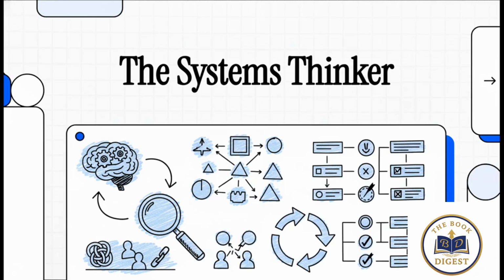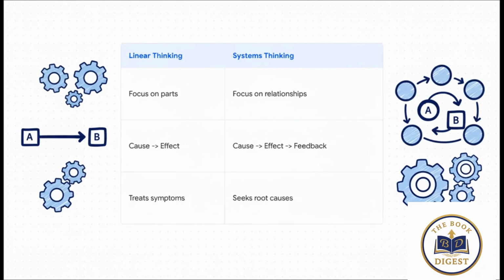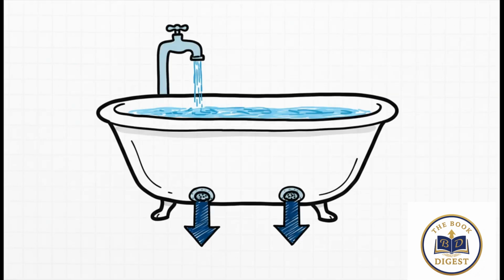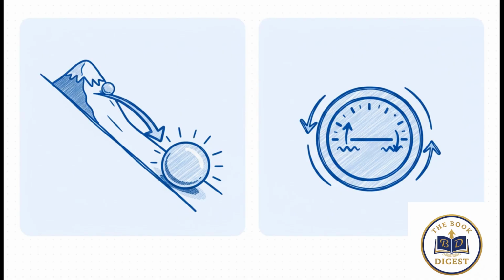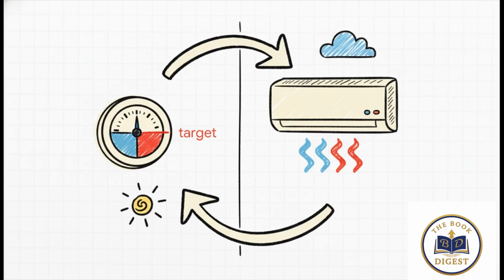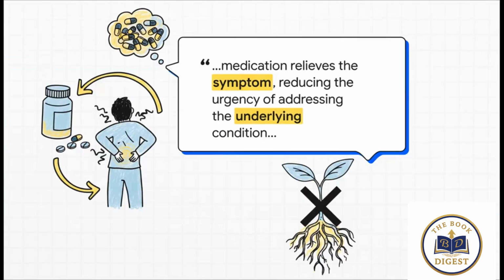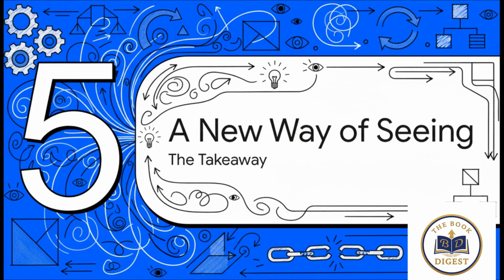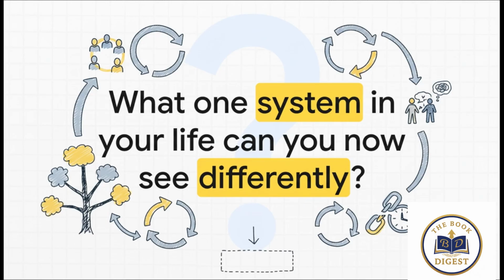The Systems Thinker by Albert Rutherford | Complete Book Summary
Most people spend their lives treating symptoms while the real problem keeps regenerating beneath the surface. In this complete summary of The Systems Thinker by Albert Rutherford, we break down a powerful framework for understanding why the world works the way it does — why well-intentioned solutions so often make problems worse, why the same patterns keep repeating in organizations, relationships, and societies, and how shifting from linear cause-and-effect thinking to genuine systems thinking permanently changes how you see everything. We cover the core building blocks of any system — stocks, flows, and feedback loops — the critical difference between reinforcing and balancing loops, why delays in systems create instability and poor decisions, how mental models blind us to systemic reality, and the high leverage points where small interventions produce enormous change. This is the thinking tool that separates reactive problem solvers from people who actually fix things.